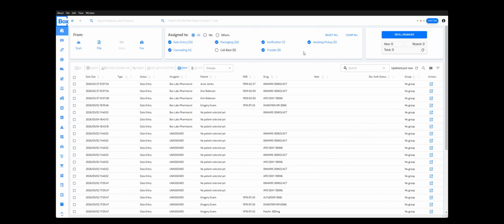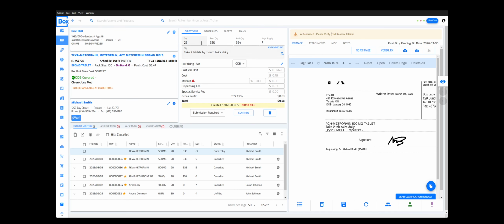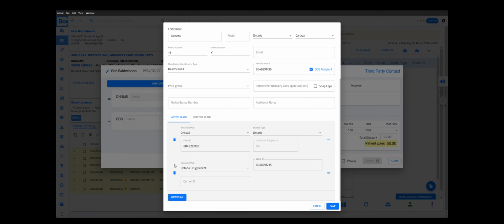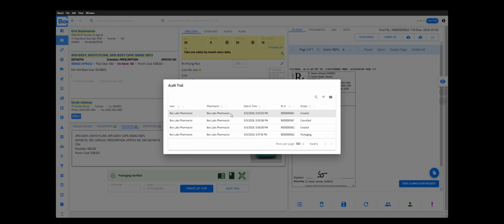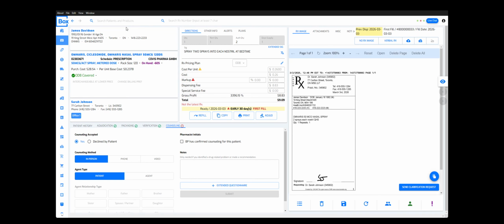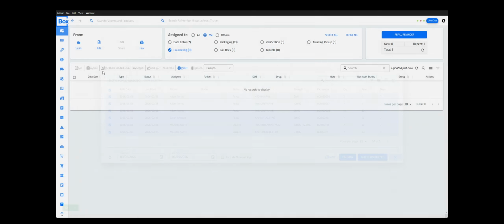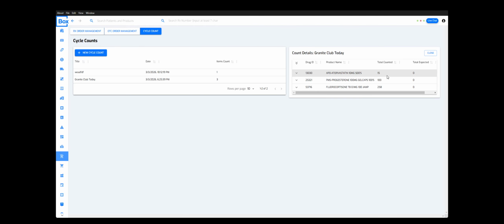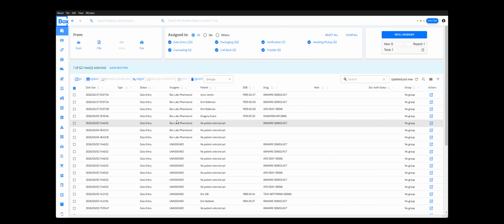Box Labs Full Dispensing Demo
In this video I give a brief walkthrough of the entire Box Labs software and the dispensing workflow.